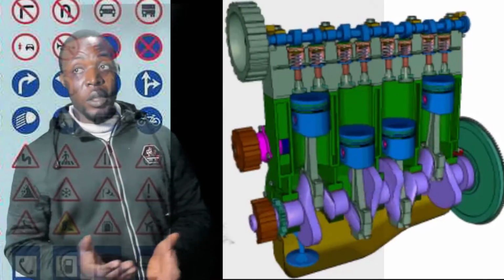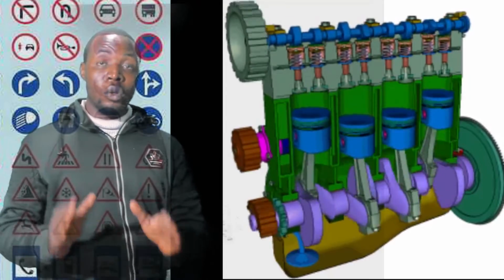DRIVING LESSON FOR BEGINNER. 13 GENERAL CONCLUSION ONE LESSON